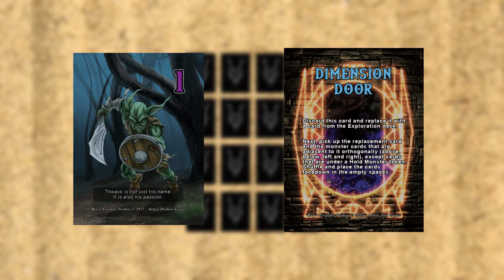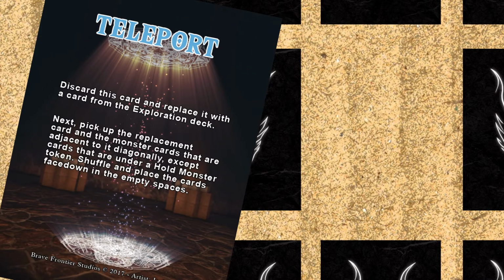Archmage Origins Preview from Solar Flare Games - The Cardboard Stacker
In the time before the Dawn, the mages of Sorcado were locked in a constant struggle for power. They would gather and battle for the control of monsters, building a force they could use to destroy their rivals. The mage with the greatest monstrous fighting force would become the leader…but that was then.

The Dawn is coming. The Archmage will rise.

Credits:
Producer, Director, Writer, Editor, Composer: Ferdinand Capitulo